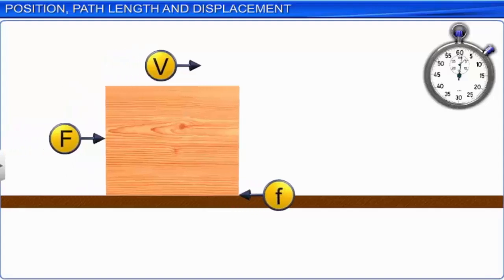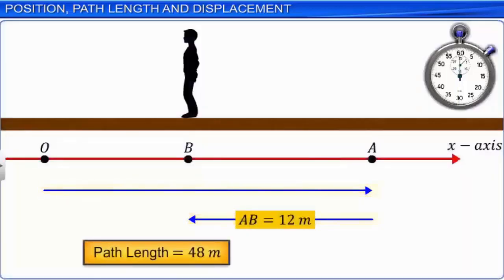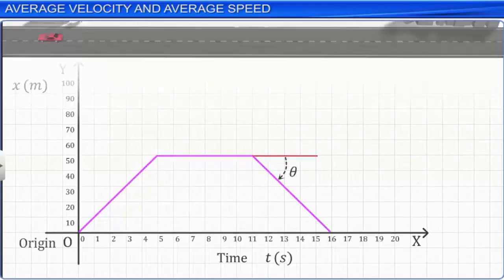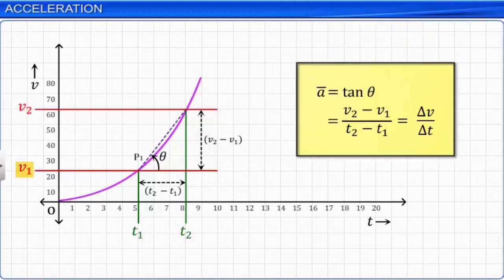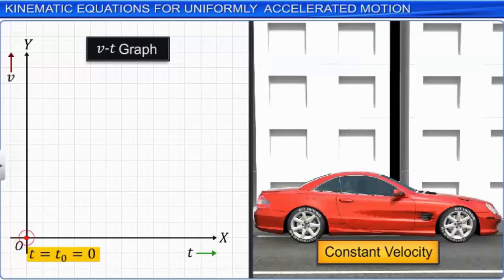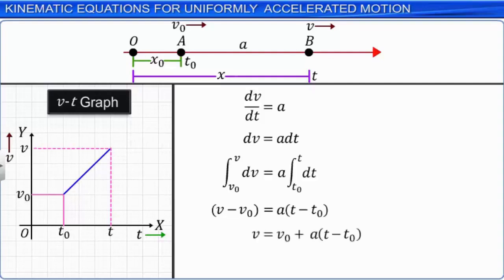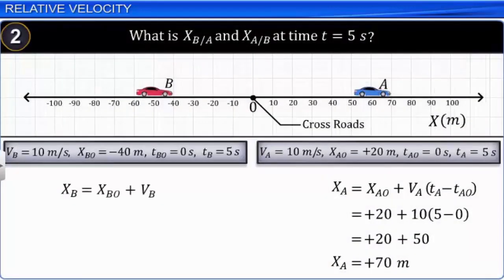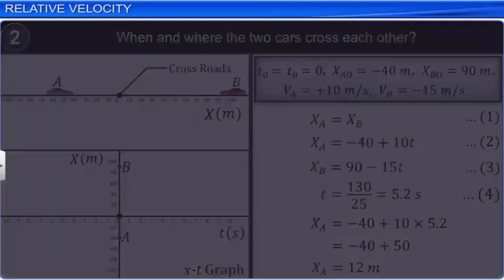Motion in a Straight Line | Class 11 Physics | NoMoreClass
Welcome to NoMoreClass, your trusted platform for CBSE Class 11 Physics! In this comprehensive, teacher-led lecture, we explore the fundamentals of motion in a straight line—including concepts like distance, displacement, speed, velocity, acceleration, and equations of motion. Through clear diagrams, derivations, and real-life examples, Deepak Solanki explains how objects move along a straight path and how to analyze their motion mathematically.

This lesson is designed to build a strong conceptual foundation in kinematics, which is crucial for solving problems related to motion, designing experiments, and understanding everyday movements such as cars, runners, and projectiles. Our content emphasizes clarity, problem-solving techniques, and the application of formulas to make physics interesting and manageable.

Whether you're preparing for CBSE exams, JEE, or NEET, mastering these topics will boost your confidence and problem-solving skills. Join Deepak Solanki today for a step-by-step understanding of motion in a straight line, making physics approachable and fun!

Chapter Focus:

Displacement, distance, speed, and velocity
Uniform and non-uniform motion
Equations of motion with derivations
Graphical analysis of motion
Problems and example calculations

Expert guidance from experienced educators
Visual animations and diagrams for better understanding
Syllabus-aligned content covering all exam requirements
Accessible anywhere, anytime on any device
Start your journey into the world of motion today! Understand how objects move along a straight path and sharpen your skills for exams and real-life applications.